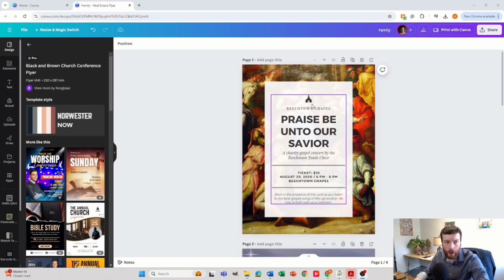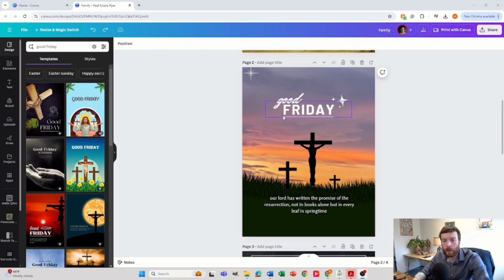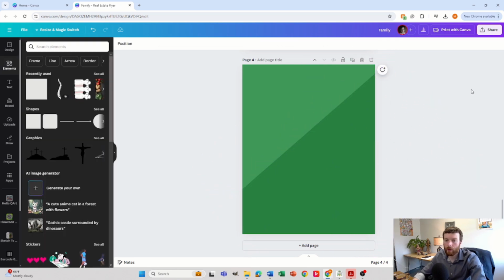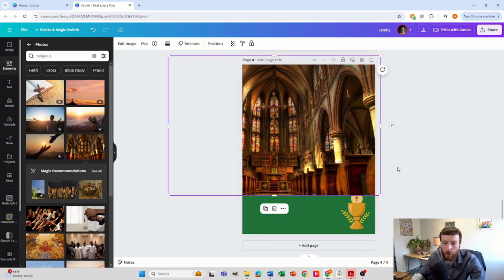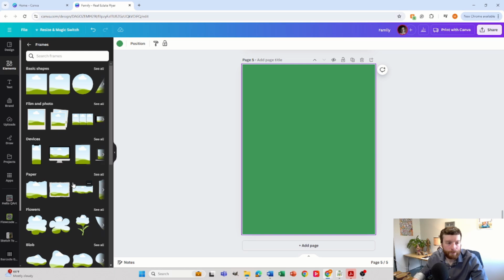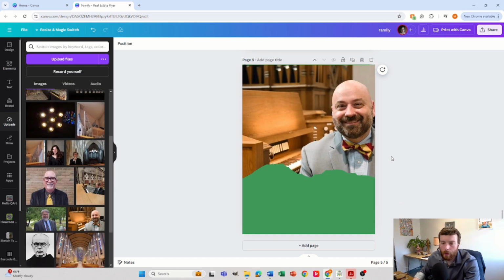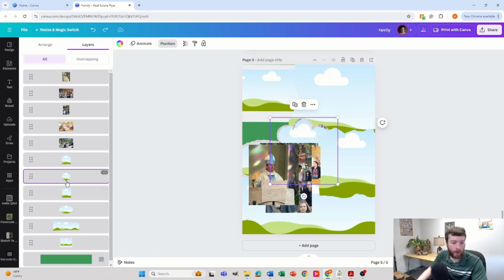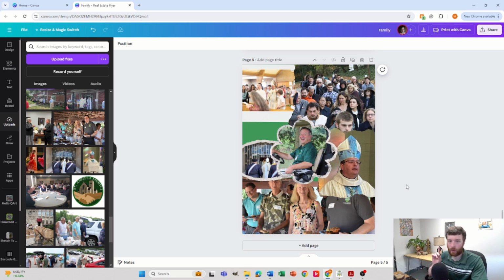Framing - Video 2